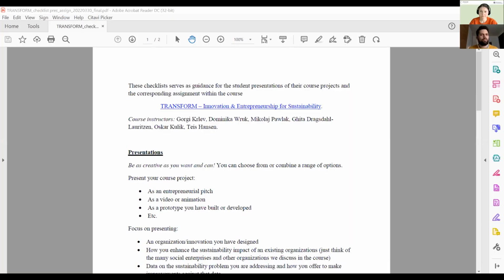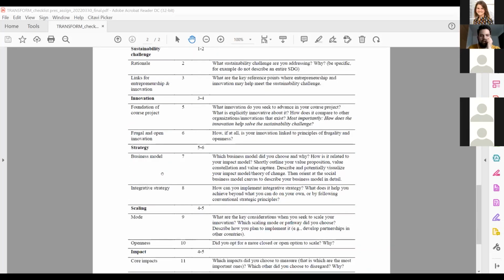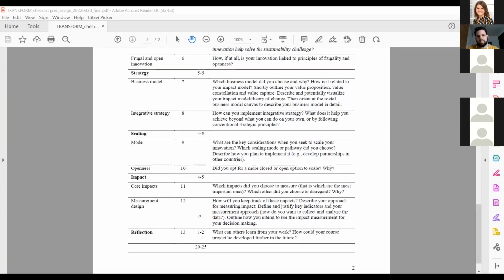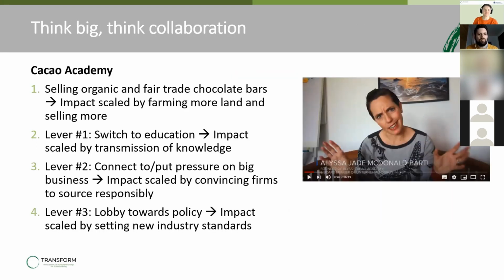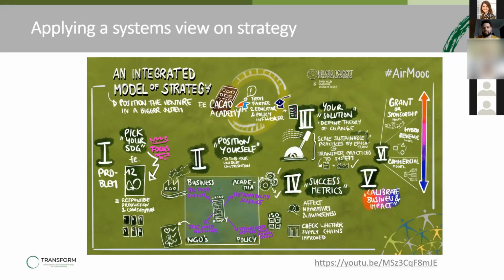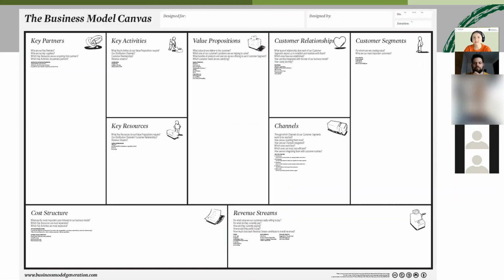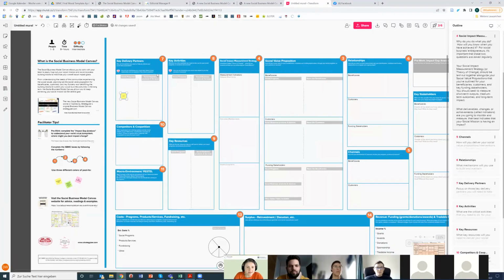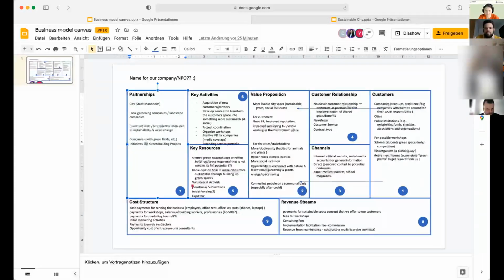TRANSFORM - Groupwork Module 2: Stategy (Session 5)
Session 5 - Strategy Groupwork

In the fifth session of TRANSFORM, students work on their group project considering the theme of the second module: Strategy.

Also look at the other videos from this and the next module linked at the end of the video:
• Introduction to the Strategy module
• Introduction to the Scaling module

TRANSFORM has been co-created by educators of ESCP Business School and the Universities of Heidelberg, Mannheim, Sorbonne, Warsaw and Copenhagen.